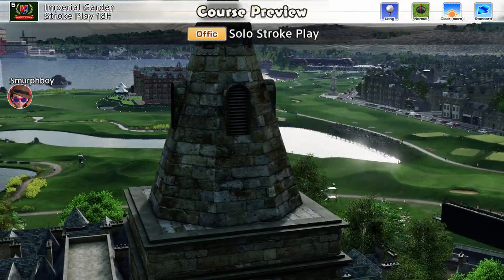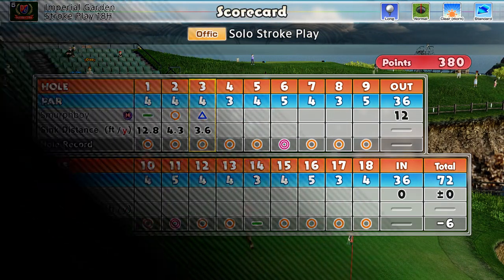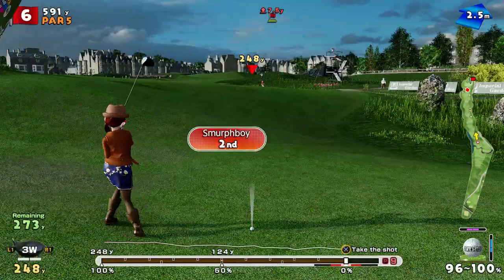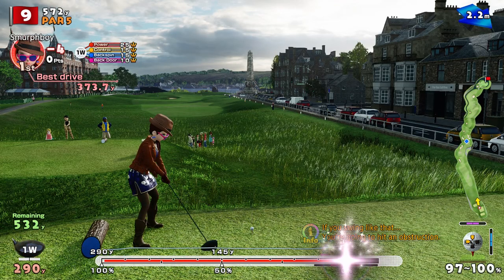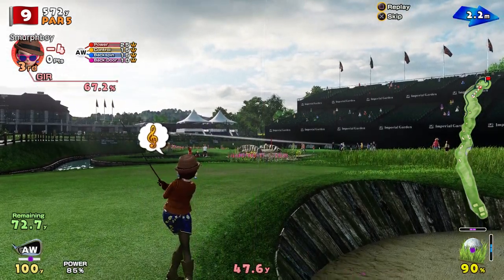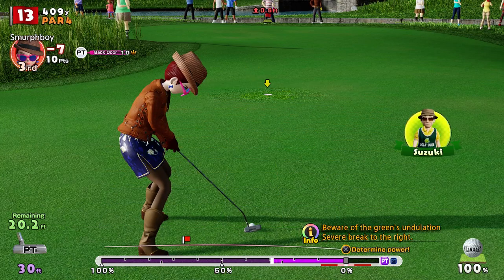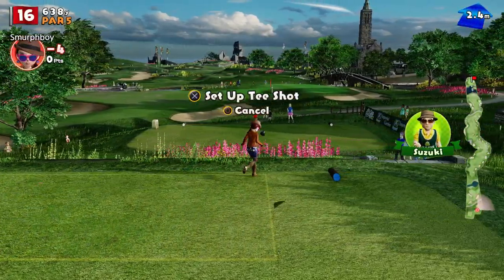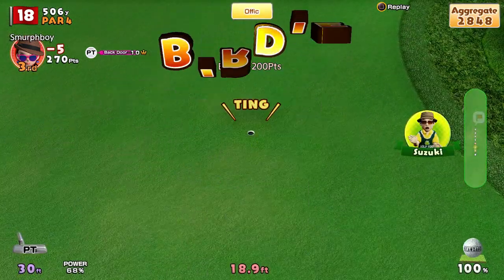Everybody's Golf (2017) PS4 | Imperial Garden (18) | Long tees | Normal cups | Elite High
Everybody's Golf on PS4. Ramping up the difficulty a little, long tees on Imperial